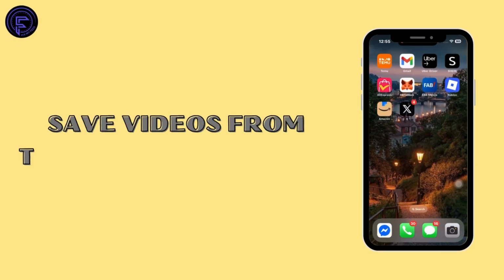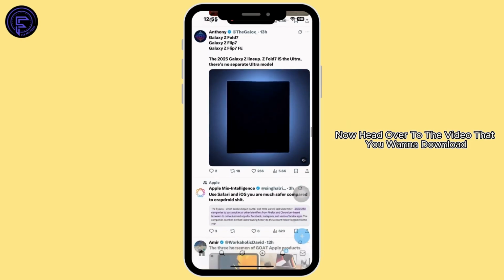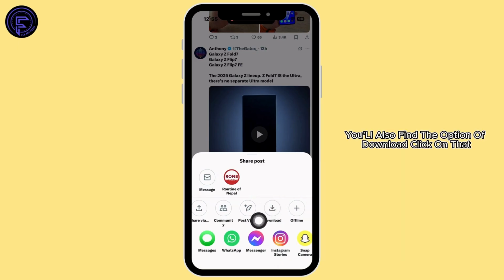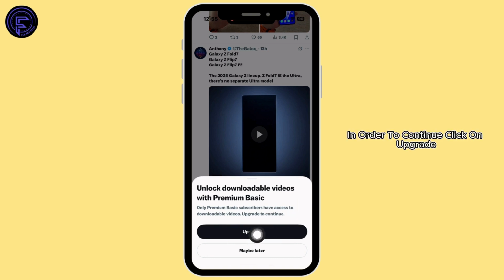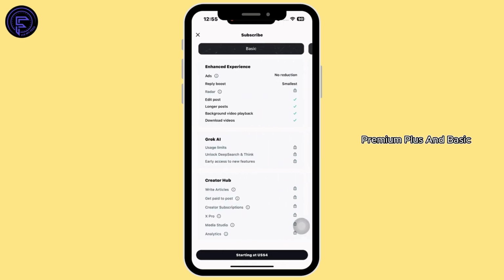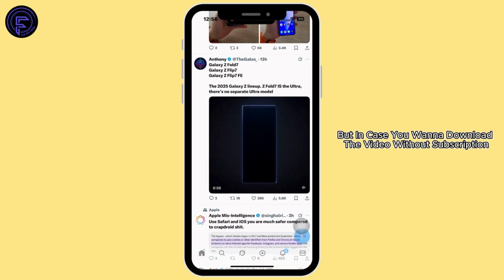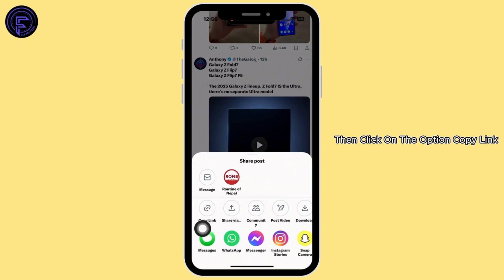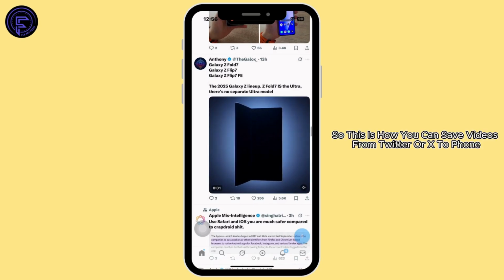How to Save X (Twitter) Videos to Your Phone (2025 Quick Guide)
Want to save videos from Twitter directly to your phone? This easy 2025 tutorial shows you the best methods to download Twitter videos safely and quickly on both Android and iPhone.

Learn how to use built-in options and trusted apps or websites to save videos for offline viewing anytime.

⏱️ Timestamps:
00:00 – Intro
00:10 – Using Twitter’s Save Feature (Watchlist)

Perfect for social media lovers, content creators, or anyone who wants offline access to Twitter videos.